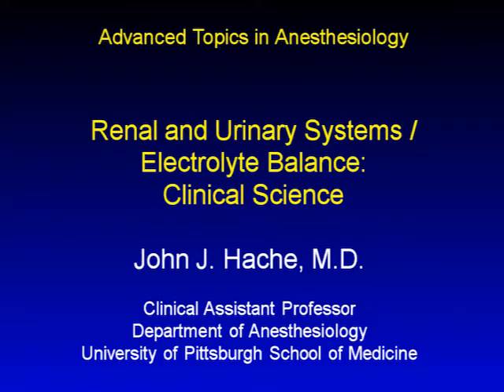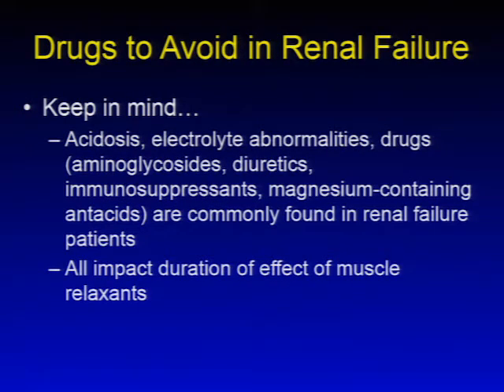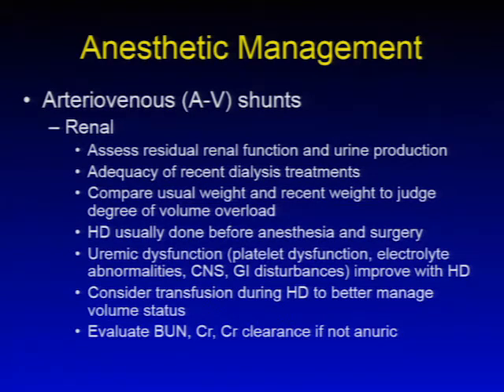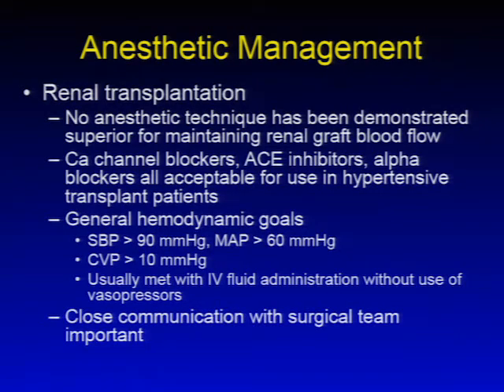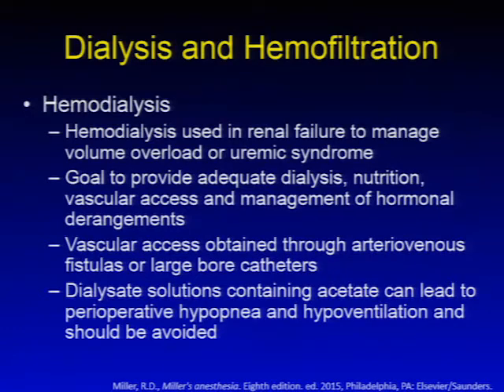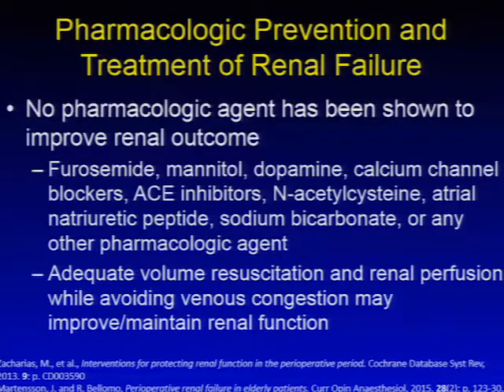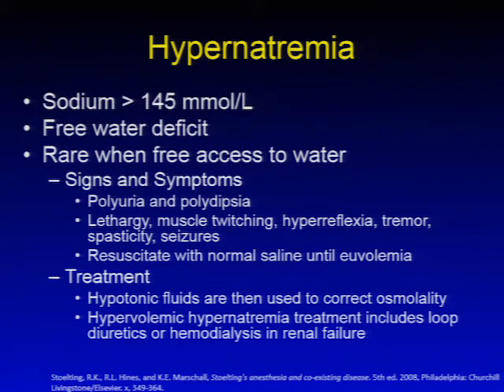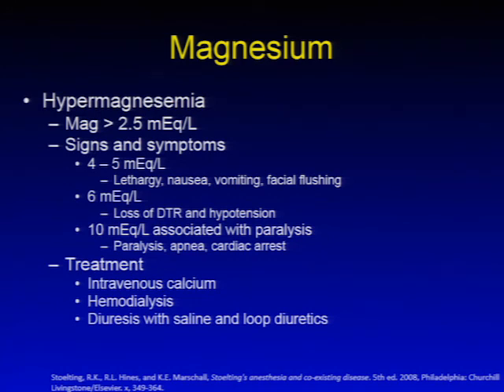Renal and Urinary Systems Electrolyte Balance # part 2